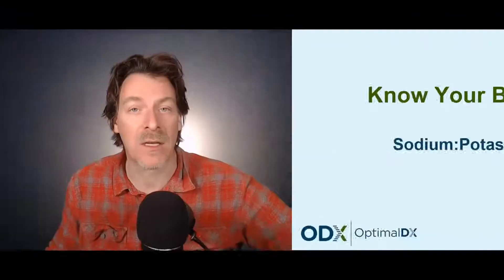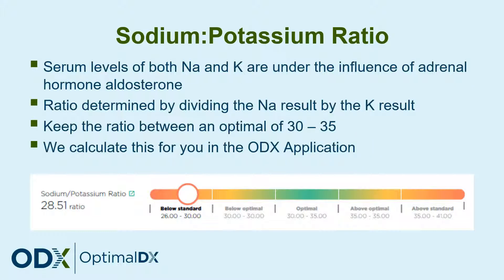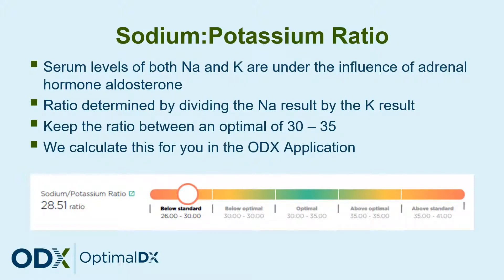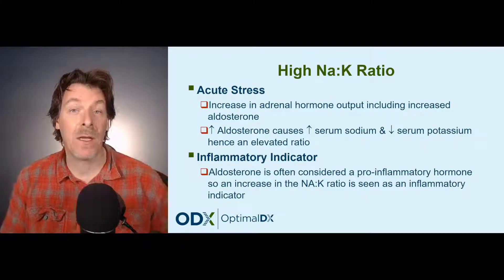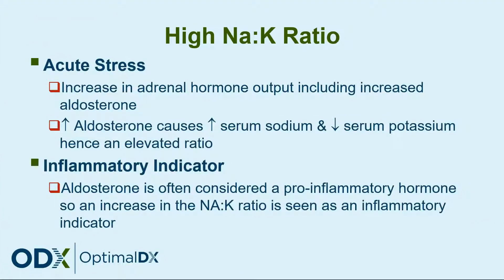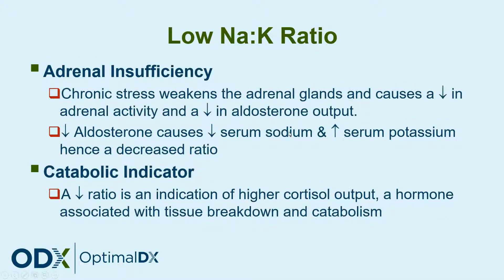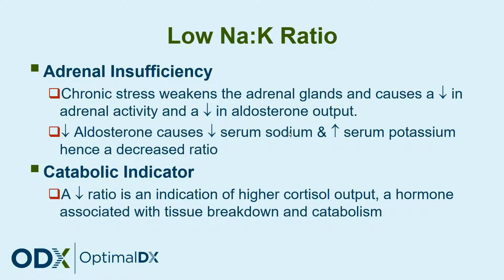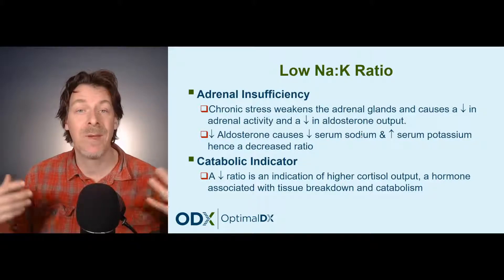Ep02: The Sodium-Potassium Ratio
Welcome to episode 2! As promised, I’m going to give you some info on the sodium: potassium ratio because it’s such a good biomarker to analyze. The sodium: potassium ratio is determined from the serum sodium and serum potassium levels. Both of these biomarkers are under the influence of the adrenal glands. Abnormalities in this ratio can help us determine trends towards adrenal stress, inflammation, excess catabolism, and adrenal insufficiency.